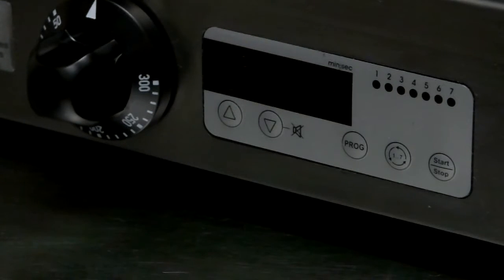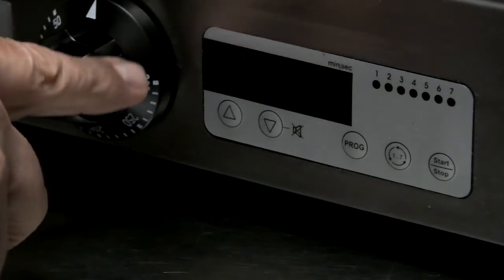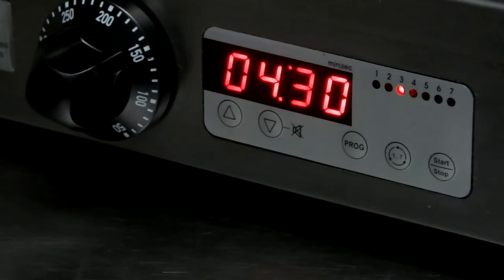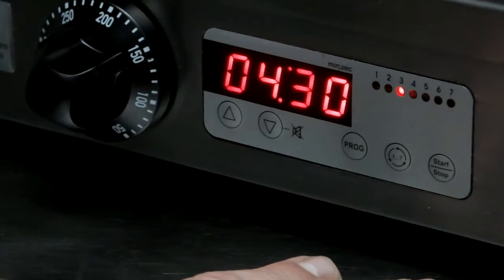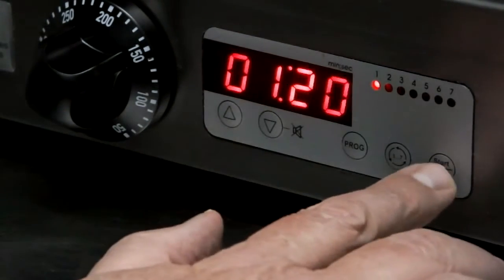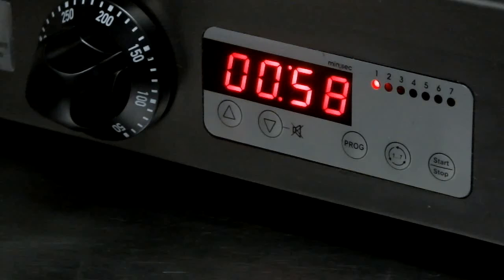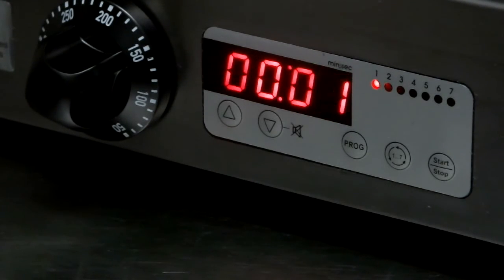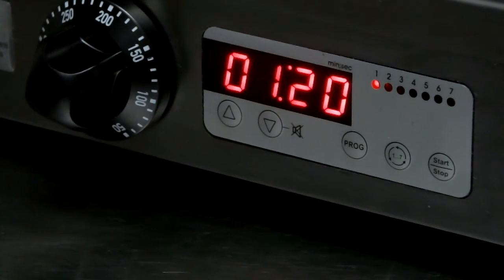Training 2 IFSW Silex BP WBC T10 20AT Digital Timer Use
Training 2
Silex T10.20AT Digital Timer Controls
How to change program selections
Start Timer
Timer End
Timer does not control the power on or off